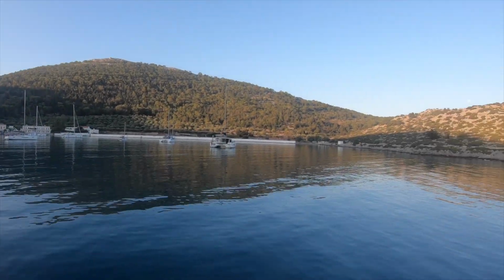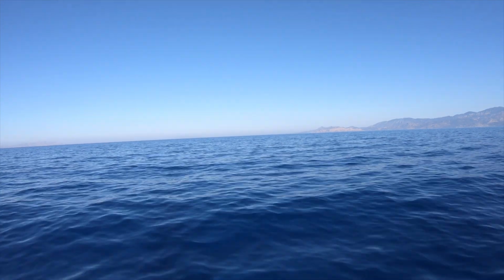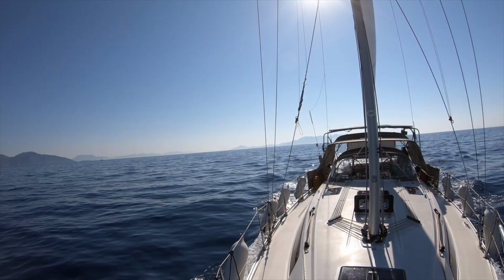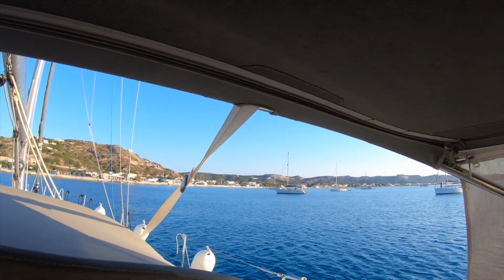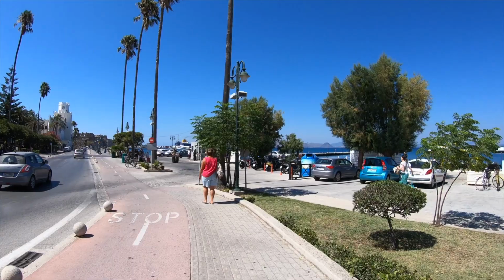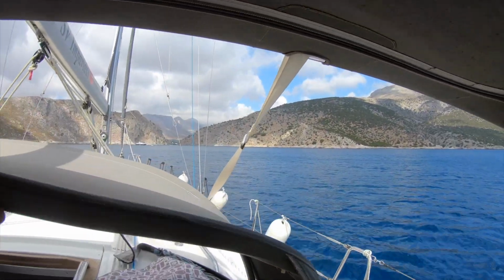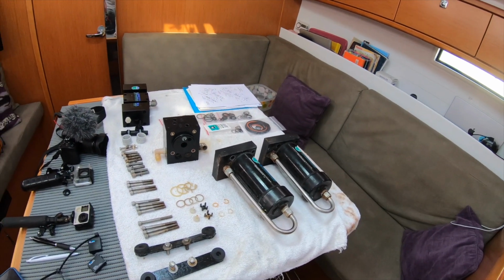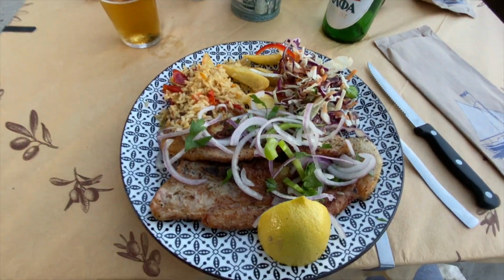What happened after our water filter exploded? Kos. Little Norway.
What happened after our water filter exploded? FIRST STOP KOS AFTER THE WINDS. Symi, Kos Kalymnos. Little Norway.

Last time we showed you our water filter had exploded and we had issues with the water maker. What happened next?